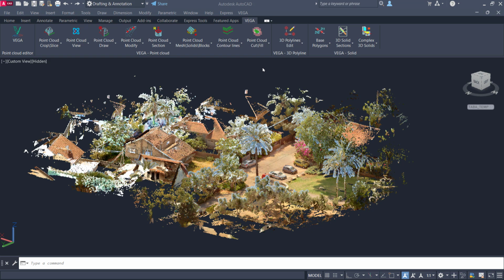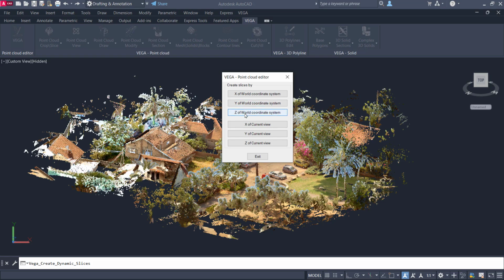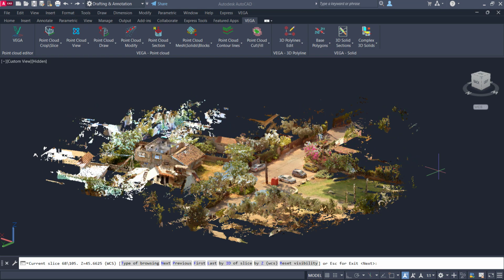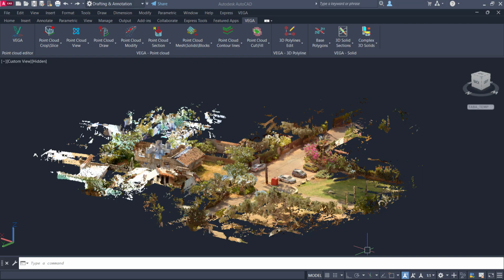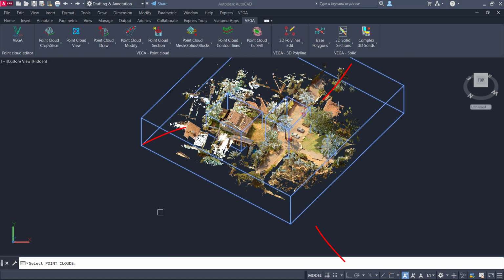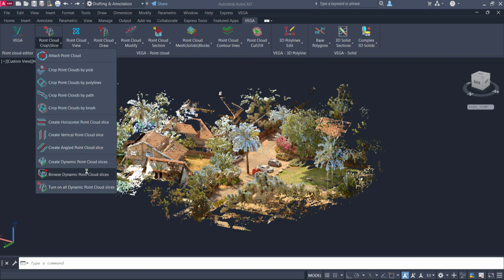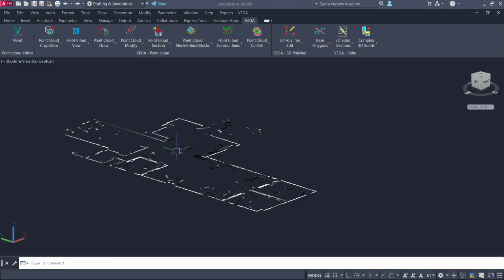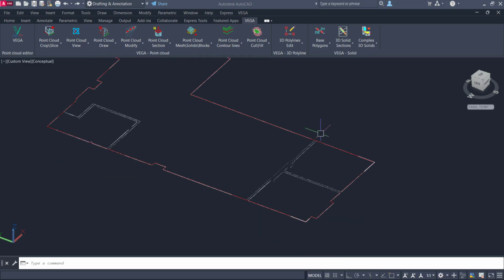VEGA Learning - Dynamic slice by plane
🔷 VEGA — Professional Point Cloud Plugin for AutoCAD (170+ Tools)

Transform laser scan data into CAD deliverables without leaving AutoCAD. VEGA is the all-in-one solution for surveyors, engineers, and architects working with point clouds from drones, terrestrial scanners, and mobile mapping.

📌 SURVEYING TASKS VEGA SOLVES:

🗺️ Topographic survey • DTM/TIN • Contour lines • Ground filtering
📐 Cut & Fill • Stockpile • Earthwork • Volume tables
📊 Profiles • Cross sections • Road survey • Centerline
🛣️ Curbstone digitization • Pavement • Drainage
🏗️ As-built • Site grading • Progress monitoring • Construction QC
🏢 Floor plans • Facade survey • Wall survey • Room measurement
🔧 Pipe extraction • Utility mapping • Cylindrical objects
⛰️ Tunnel survey • Tree inventory (DBH) • Slope analysis • Mining
✅ Flatness check (FF/FL) • Deviation analysis • Monitoring
🧊 3D Solid modeling • Tunnels • Ramps • Channels
📤 Export: Civil 3D surface • Revit • CSV • REG • DIS

⚡ VEGA TOOLS (170+):

✂️ Crop & Slice — dynamic sections, Section Box, Salami slicing
✏️ Draw — topography lines, double lines (curbs, walls), floor plans
📐 Profiles — road sections, cross sections, Extended Elevation
🔺 Surfaces — TIN/DTM from point cloud or objects, artifact filtering
🌀 Contour lines — directly from point cloud or existing AutoCAD objects
📊 Volumes — Cut & Fill calculation, volume tables, deviation analysis
🧊 3D Solids — complex solids for Revit (tunnels, ramps, curved walls)
🔧 Polylines — straighten, smooth, reduce vertices, fix 3D polylines
📍 Projection — project 2D/3D objects onto point cloud or 3D mesh
🏗️ Civil 3D Surface — create directly from point cloud inside Civil 3D

🔍 point cloud to CAD, AutoCAD point cloud plugin, LiDAR processing, DTM from point cloud, contour lines, cut and fill calculation, drone survey, scan to CAD, terrain modeling, Civil 3D surface, surveying software, 3D scanning